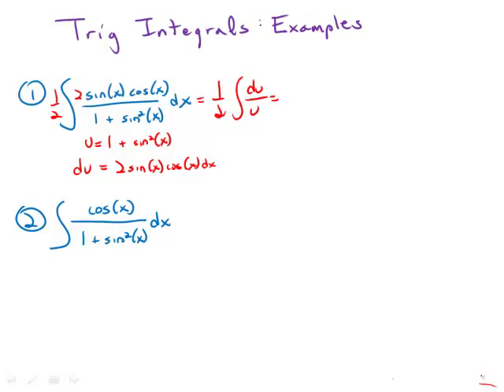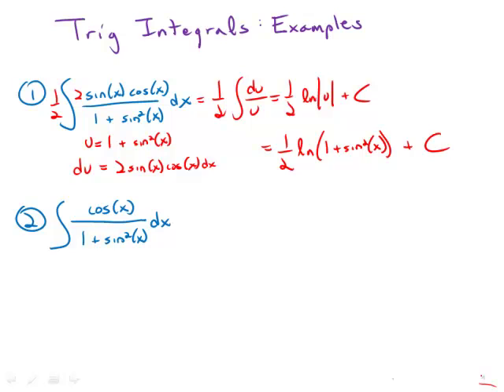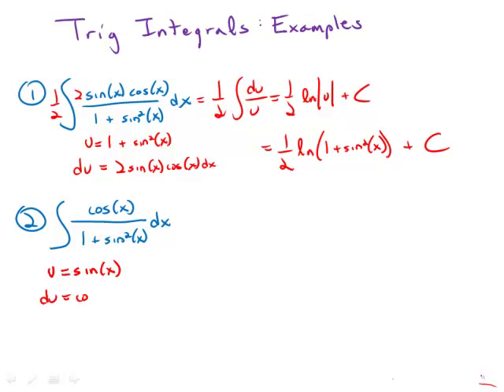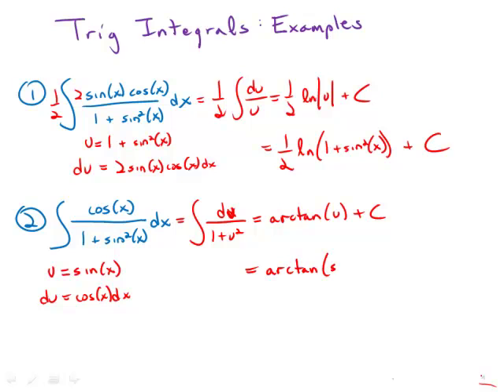Calculus: Trigonometry Integrals Similar with Different Outcomes